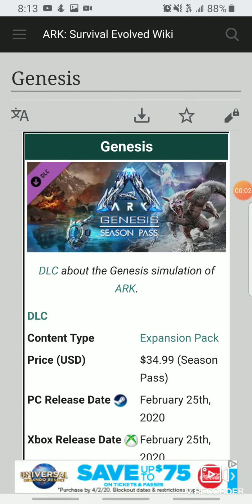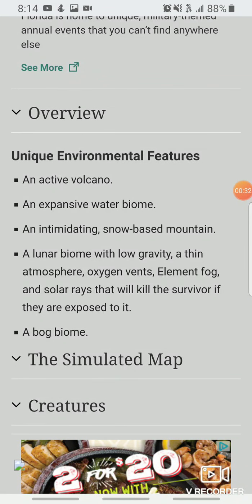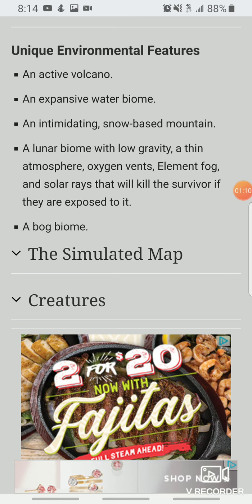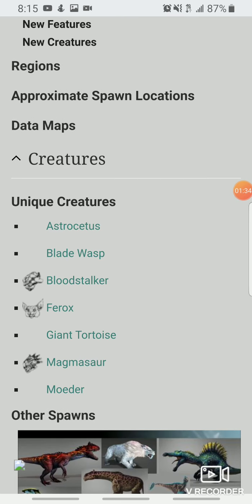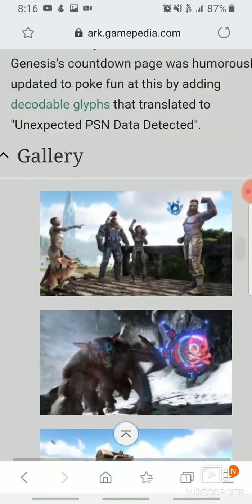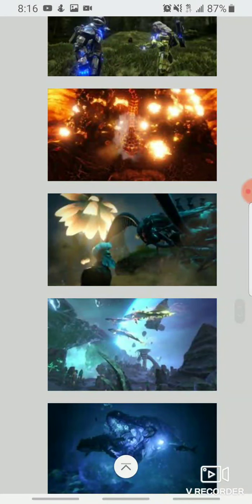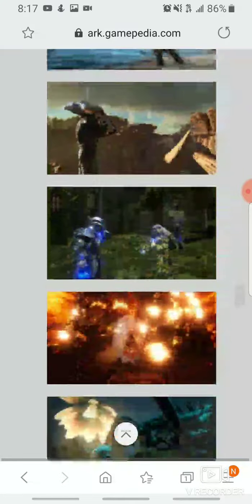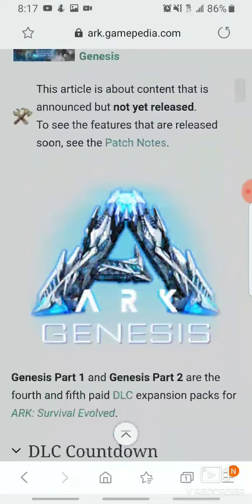Ark Genesis Everything You Wanna Know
Early Morning Gaming News